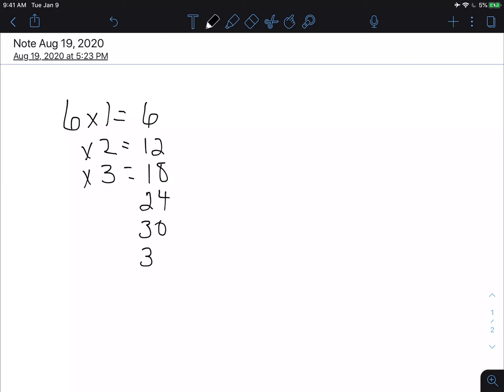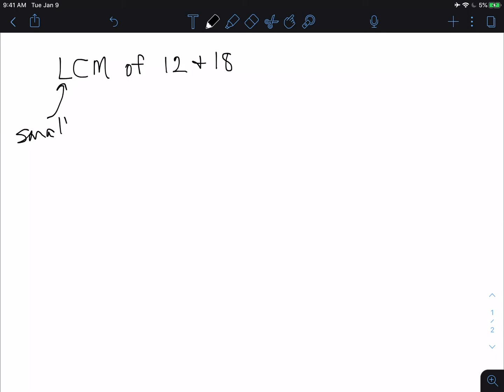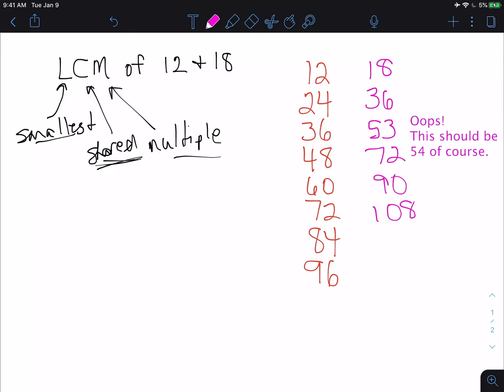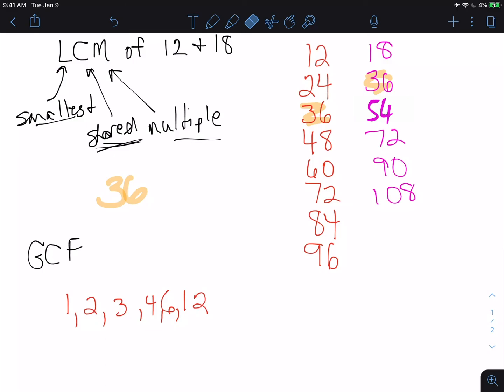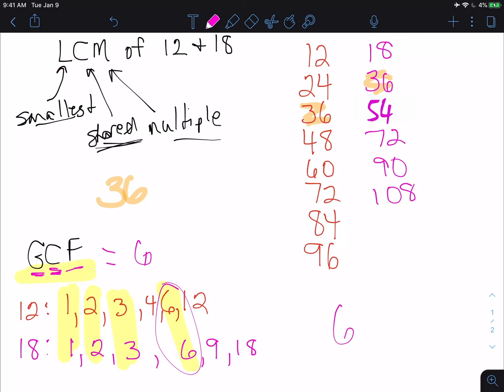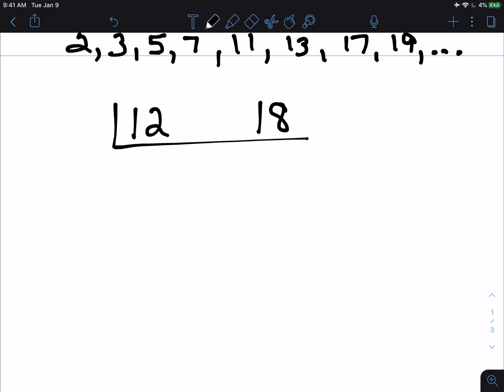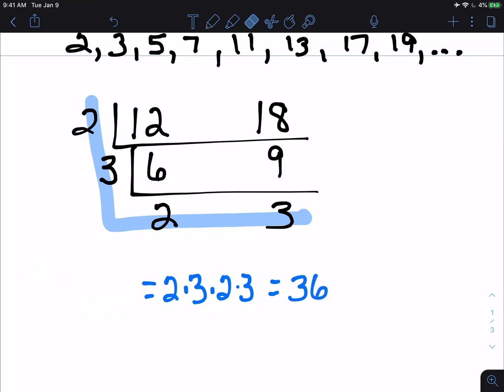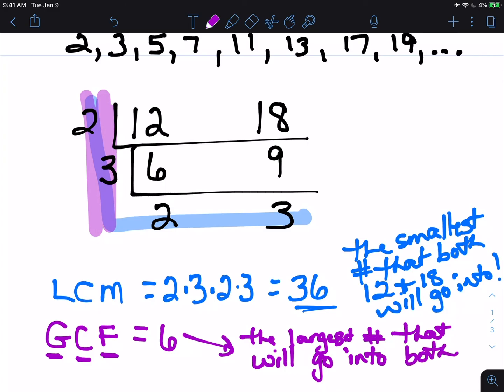Understanding GCF and LCM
This video explains, in an easily understood way, what a greatest common factor (GCF) and a least common multiple (LCM) are, as well as how to find them using the "factor ladder" method. Target audience: 5th / 6th grade math students